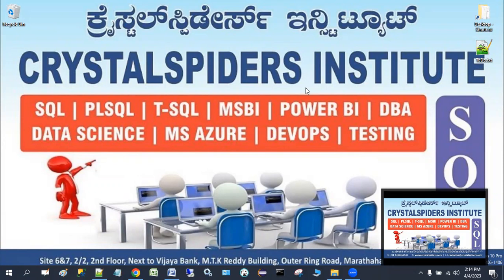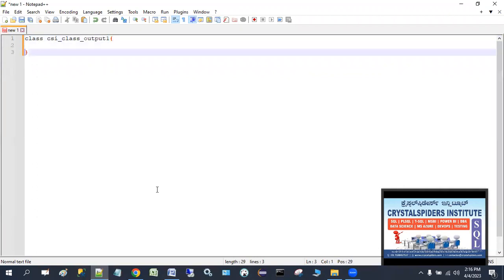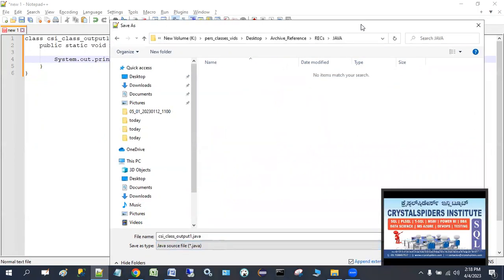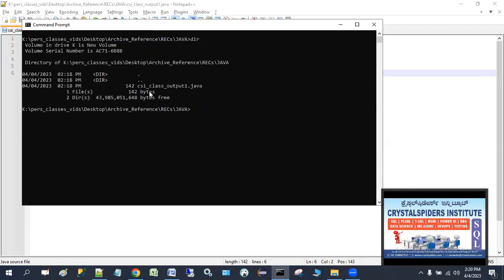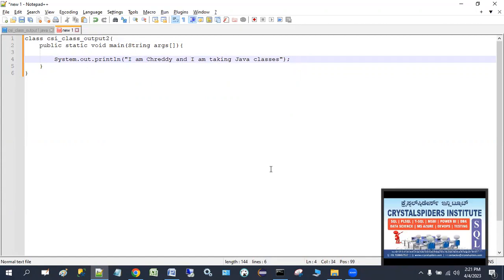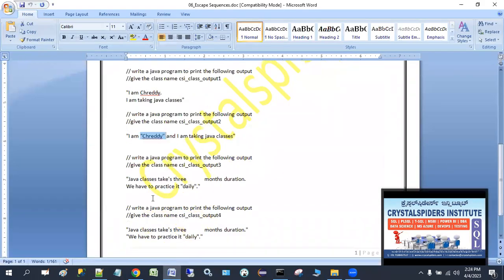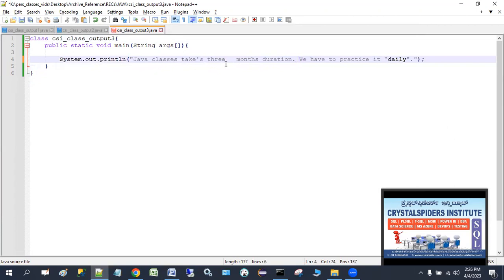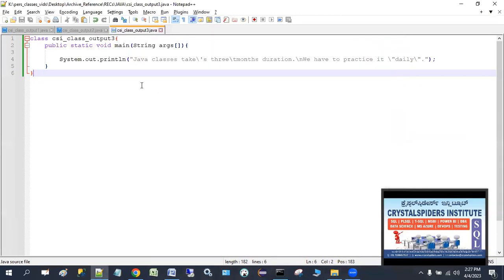Escape Sequences in Java..!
Escape sequences in java helps us to print a message in required format.